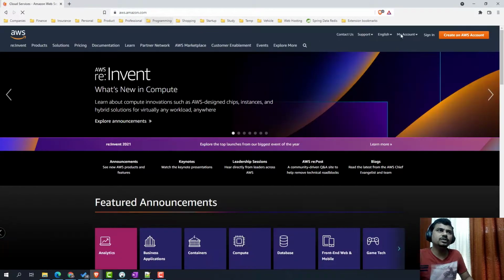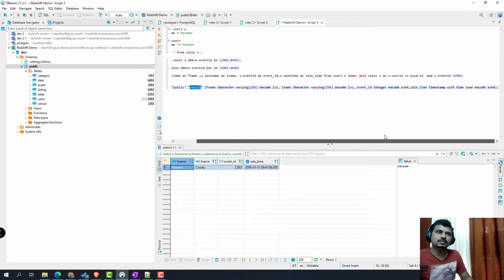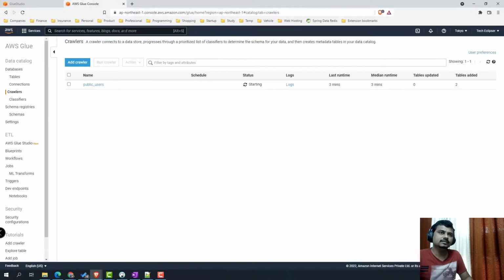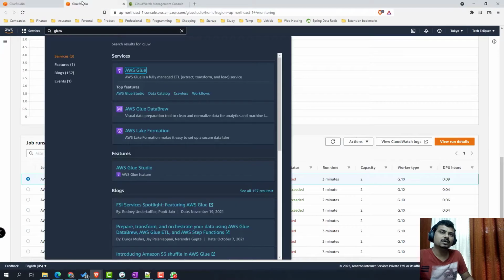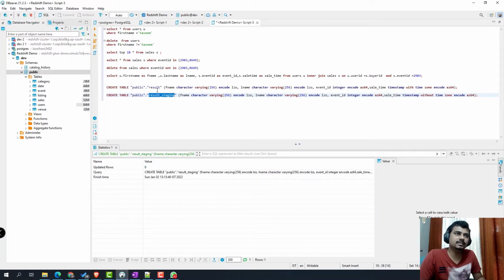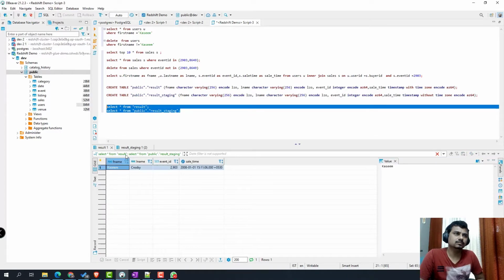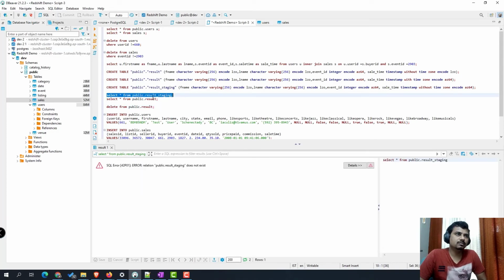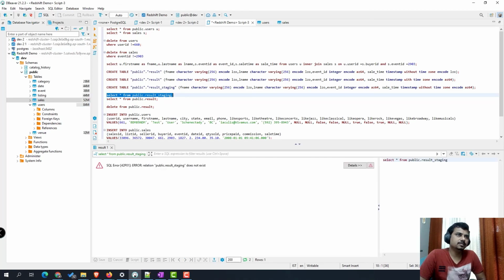Serverless ETL Pipeline Handling Timestamp with Timezone AWS Glue & Apache Spark | AWS Glue Tutorial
End to End Serverless ETL Pipeline Demo handling Redshift Timestamp with TimeZone DataType which AWS Glue or Spark doesn't handle directly. In this video, we would be showing a couple of ways to handle that use case. We would be reading the data from the Redshift Database and writing back the result back to Redshift Table. Once the Data is loaded we will set up ETL Pipeline using AWS Glue to read the data from Redshift Database apply the SQL Transformation on the same and persist the result back to Redshift Table.

Chapters
00:00 Introduction
00:30 AWS Glue job setup for the POC
02:35 Crawler Setup for the table
04:35 Changing Target as Redshift Table
06:16 Exception Not able to Write to Redshift Table with Timestamp Column with Timezone
07:28 Converting AWS Glue Studio Job to Script
07:48 Staging Table Creation
09:40 AWS Glue Script Changes to Support the Timestamp with Tz Handling
12:17 Result Verification
13:48 Spark Data Frame Writer with Glue Writer
18:23 Final Run and Verification Post Changes
19:05 Thank You

References :
AWS Free Tier Details

AWS S3 Bucket Name Guidelines